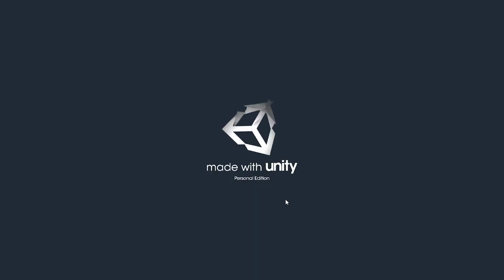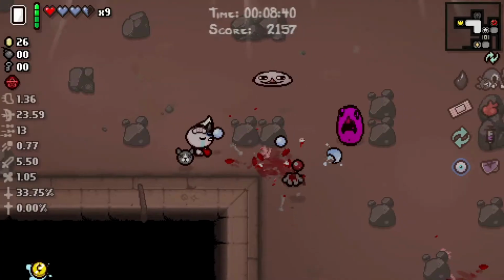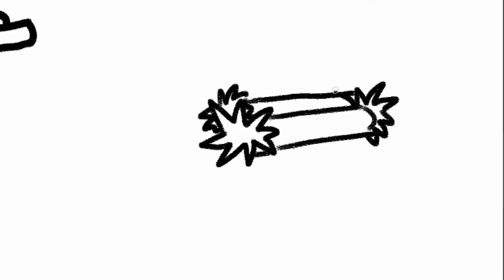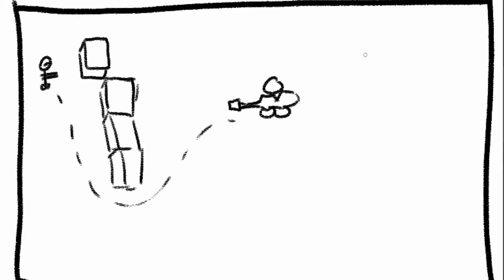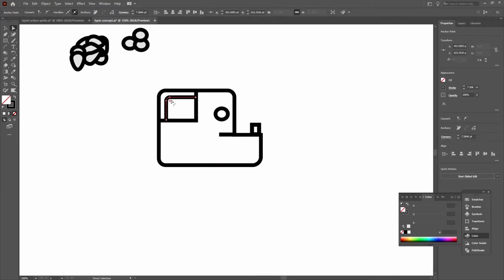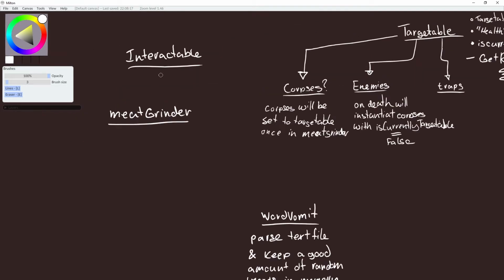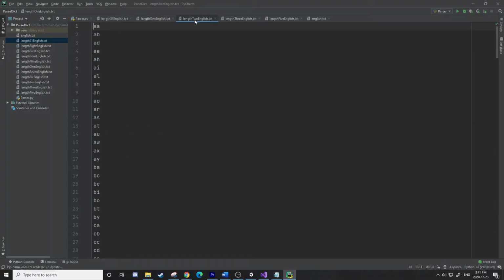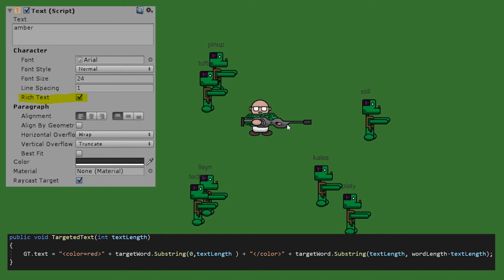Can Typing games be enjoyable? || The Last Typist - DevLog 1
Hello there! I hope you enjoy watching my first DevLog on this channel. As a budding developer I would also love to hear any advice you may have!
Cheers!